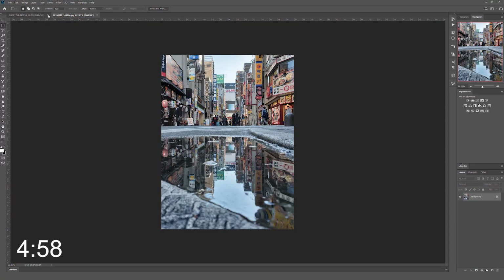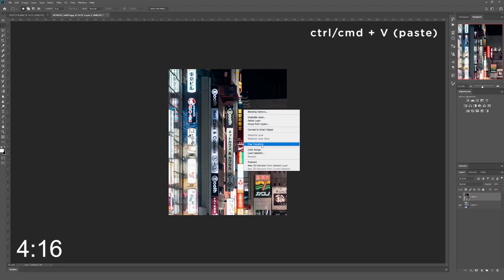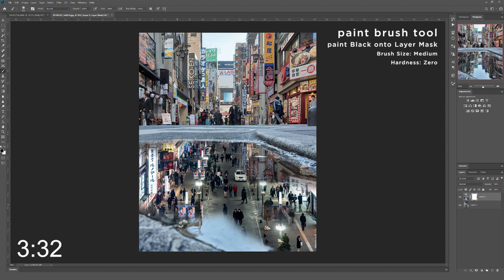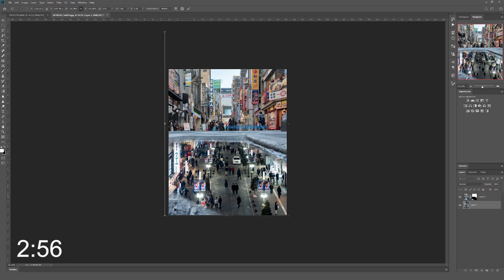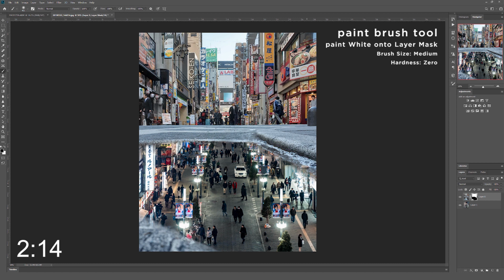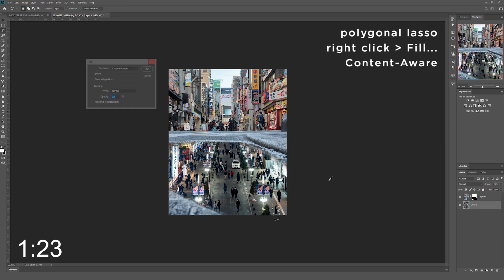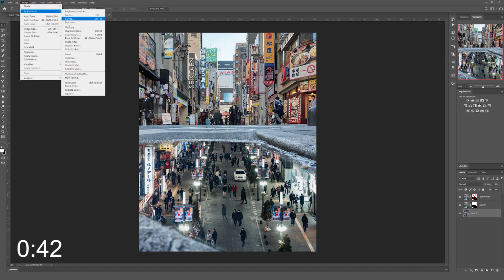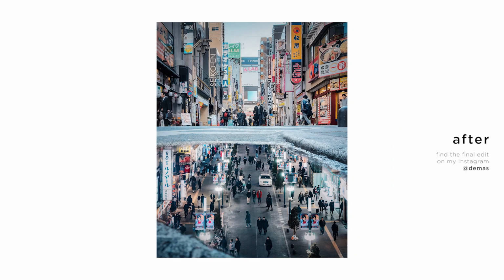Editing Instagram Banger in UNDER 5 MINUTES // Photoshop Tutorial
"Puddle Portal" editing tutorial using Adobe Photoshop. When editing a photo, always start with a concept/idea first so that you can aim to achieve an end goal and also speed up your editing process.